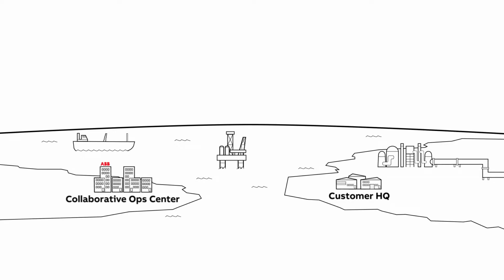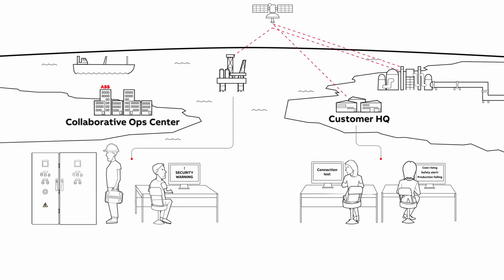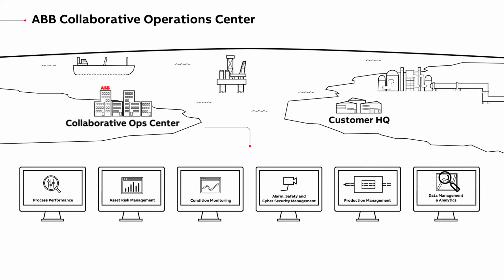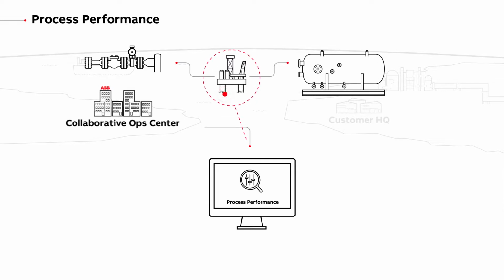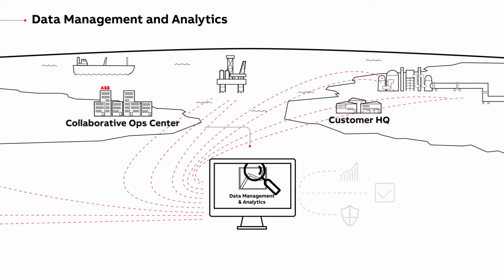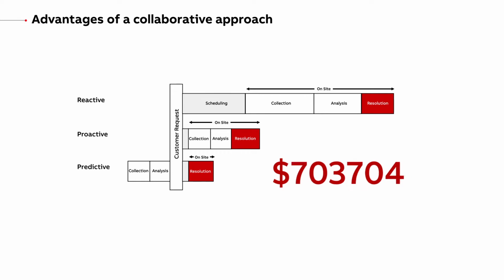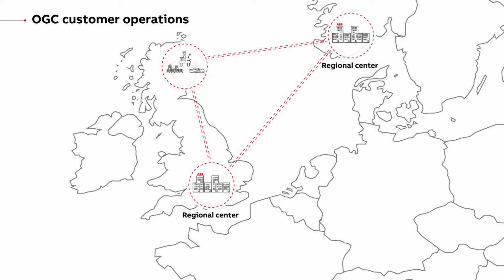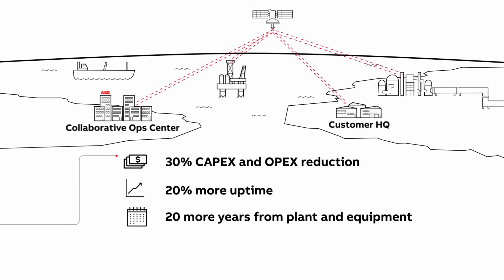ABB Collaborative Operations: Transforming operations at every level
ABB’s Collaborative Operations approach makes it easier for oil, gas and chemical companies to harness the power of data and people through digitalization.  This helps achieve higher productivity, fewer shutdowns, reduced maintenance costs and enhanced security. This video outlines how ABB’s Collaborative Operations Centers can help optimize production through a suite of dashboards which help operators save time and money at an asset, process, plant and enterprise level.